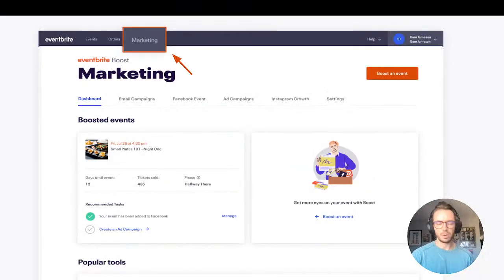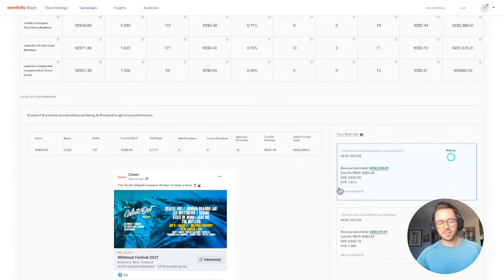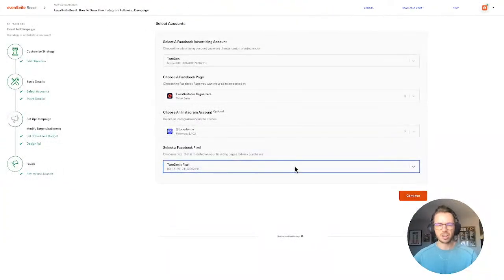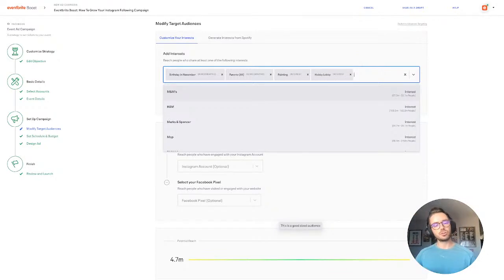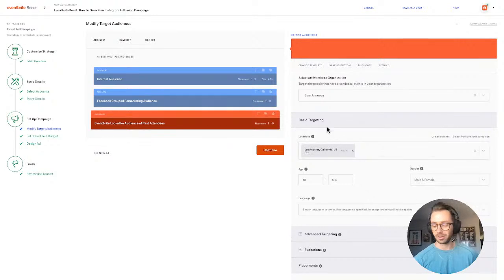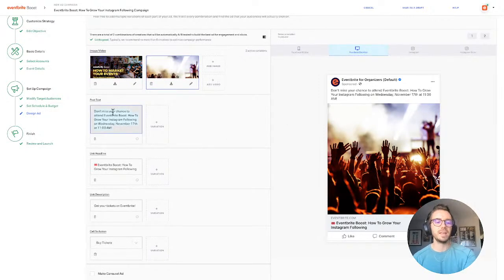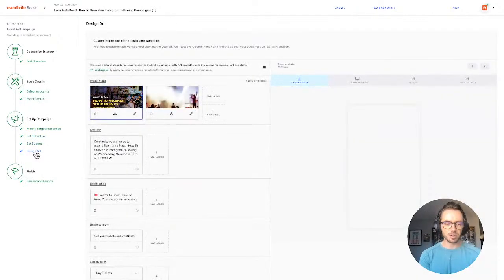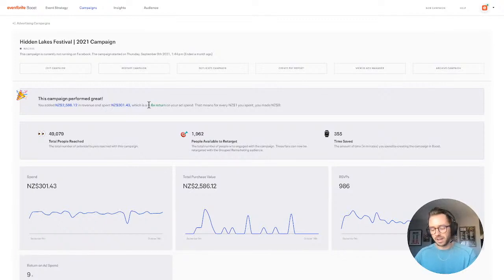Eventbrite Boost: How To Market Your Events on Facebook & Instagram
Want to sell more tickets to your event? Learn how to promote your upcoming events with Facebook and Instagram ads using Eventbrite Boost every Thursday. We cover best practices, campaign setup, and more.

Ready to give your events a boost?

About Eventbrite Boost:
The only marketing platform built specifically for events. Eventbrite Boost makes it easy to reach new people, engage your fans and followers, and grow your attendance – directly from your Eventbrite account.